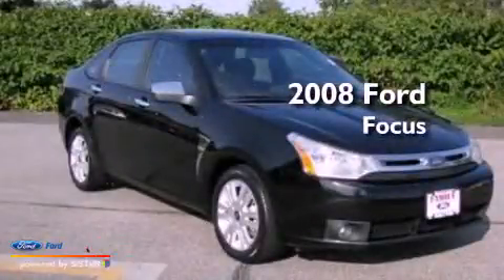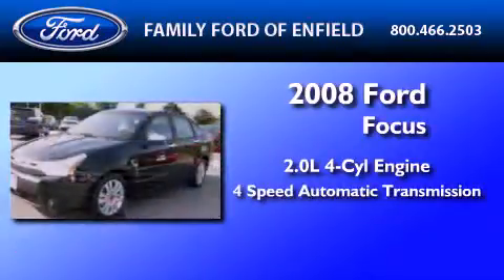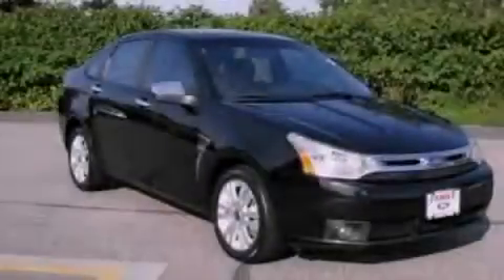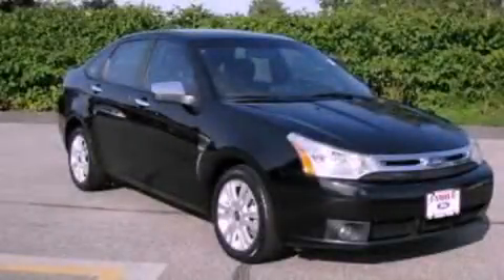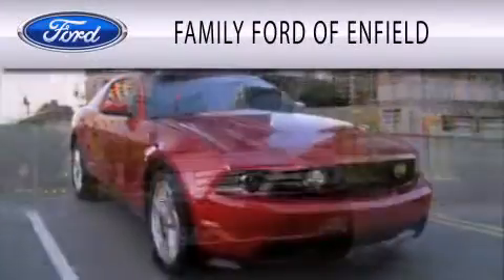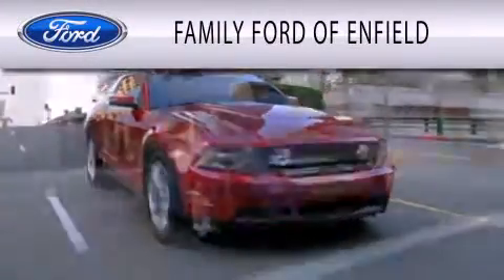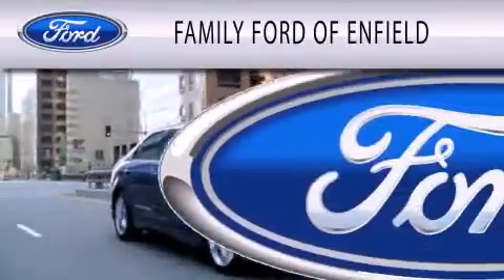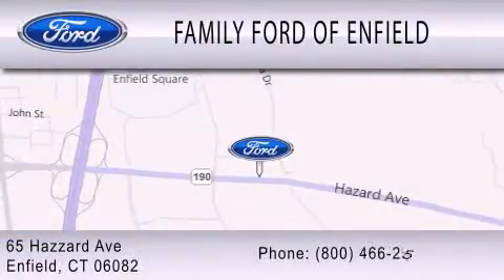Preowned 2008 FORD FOCUS Enfield CT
Year : 2008
 Make : FORD
 Model : FOCUS
 Engine : 2.0L I4 16V MPFI DOHC
 Trans . : 4-SPEED AUTOMATIC
 Exterior : BLACK
 Miles : 87,854
 Interior : CHARCOAL BLACK
 Stock : N0692C